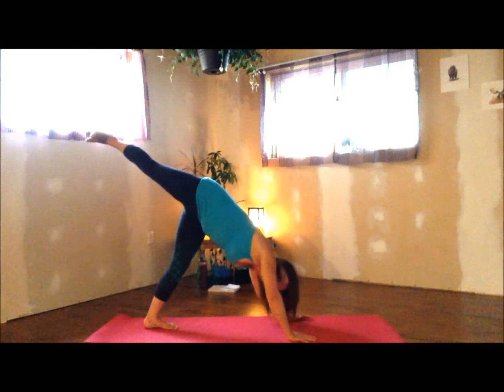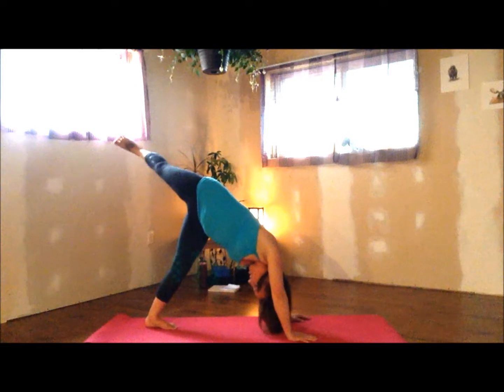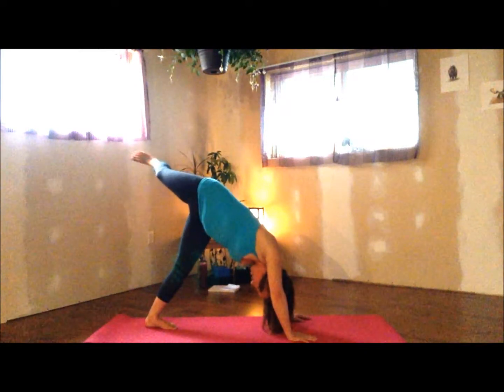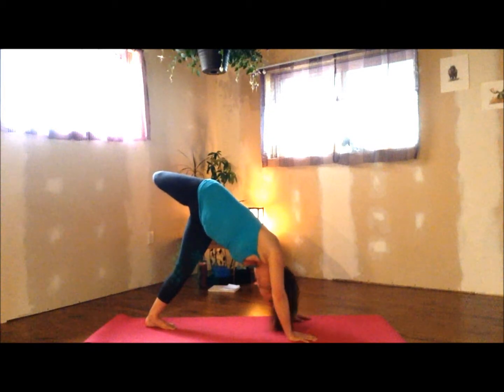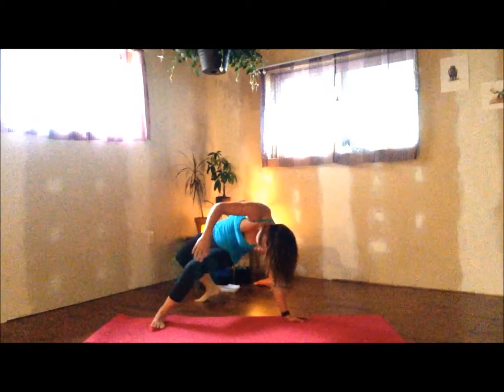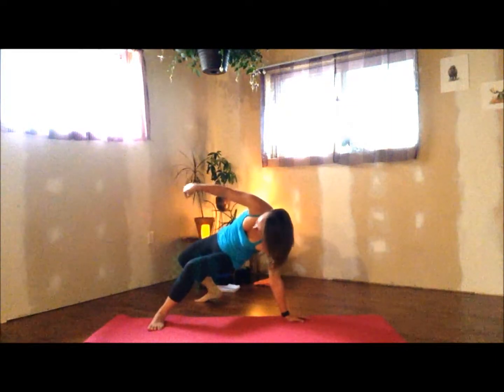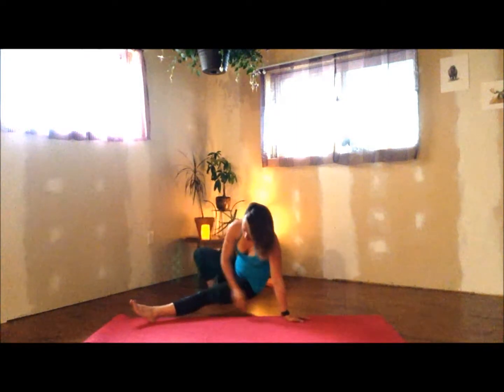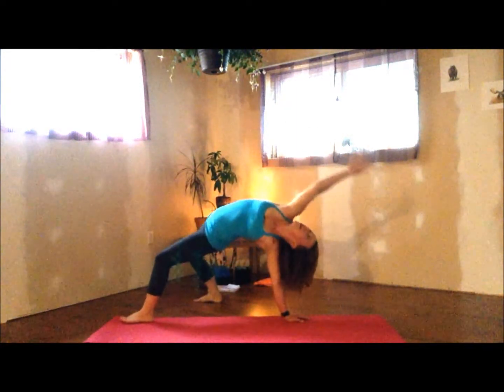Preview for Good Morning Energy Flow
Enjoy this MOJO Yoga Preview of Samantha Adolf's Good Morning Energy Flow.